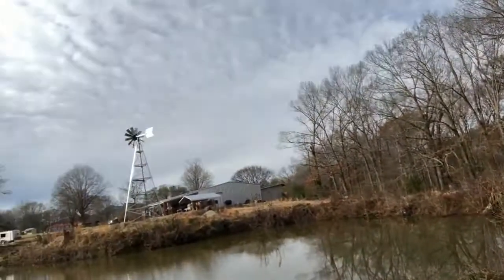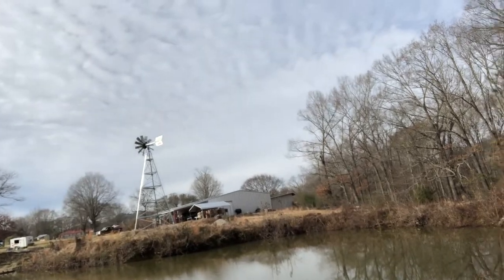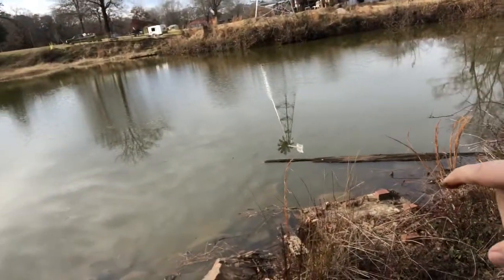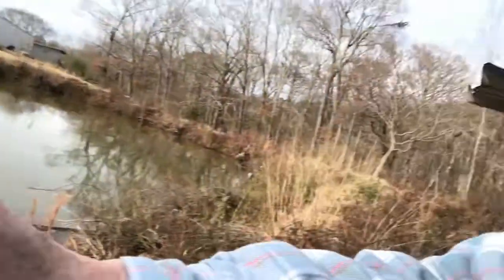Using Wind Energy for Pond Airiation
Wind Energy